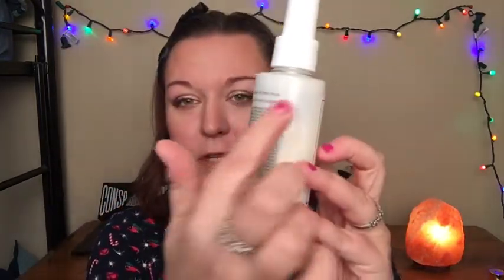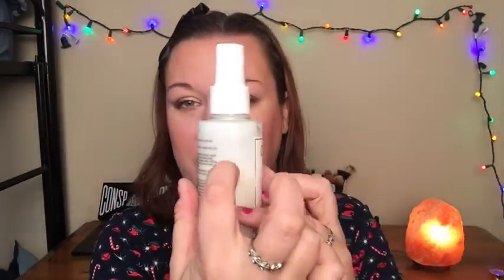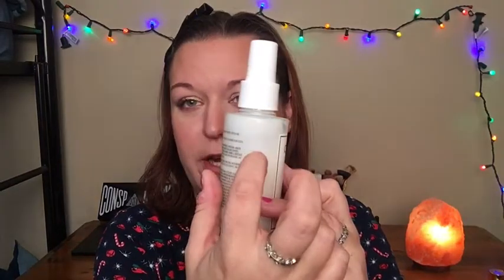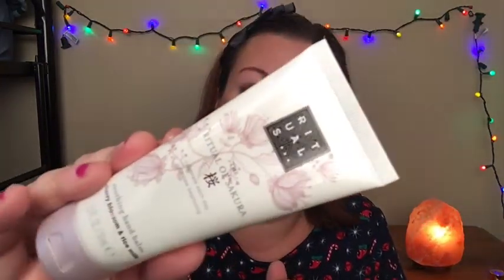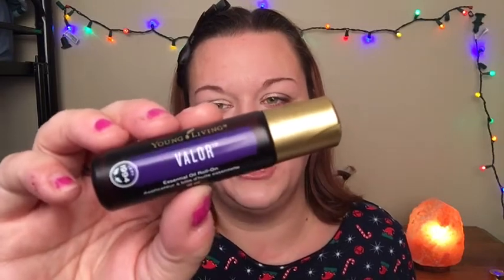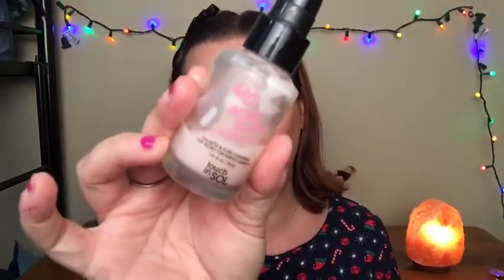Manders Merry Madness: Random Products I am DIGGING! (Not Makeup)/Vlogmas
What’s Up Beauties
I am so happy to see you all. Lets hang out for Part 3 of my take on Vlogmas.

Thank you for all of your LOVE & SUPPORT! I couldn’t do it without you. XOXO